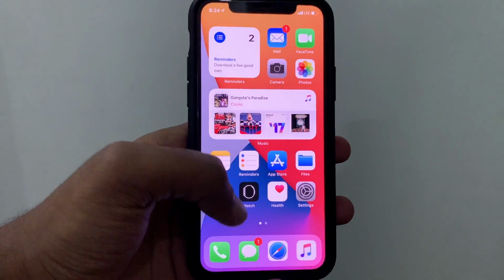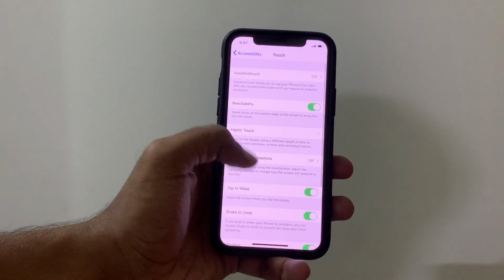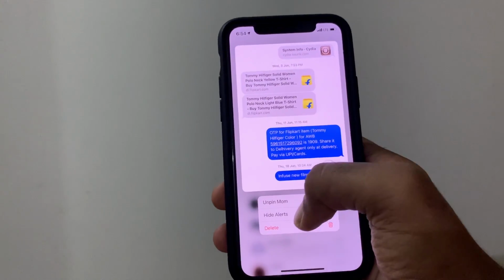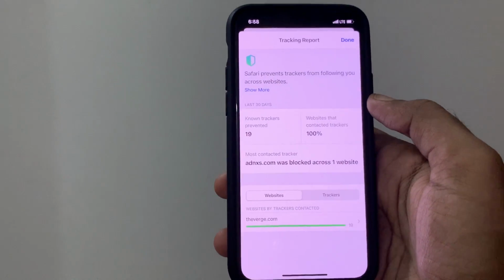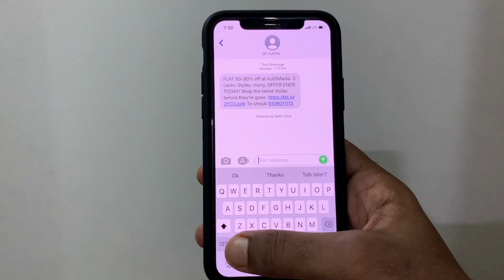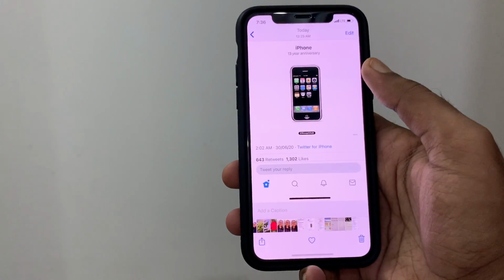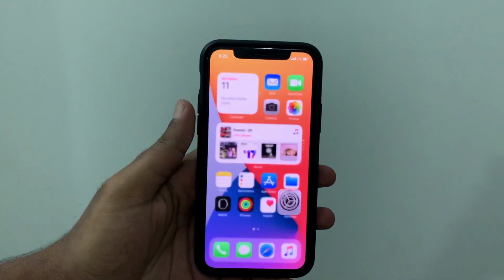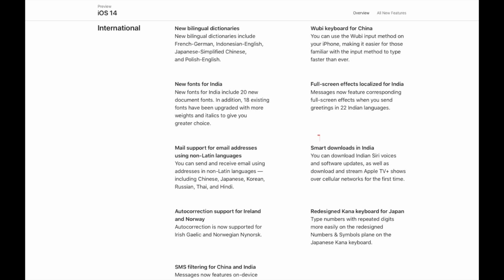iOS 14 Beta New Features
In this Video I have shows some new iOS 14 Features and its a beta so some features might change..

if Yow want to try iOS 14 check out the other video on how to install .